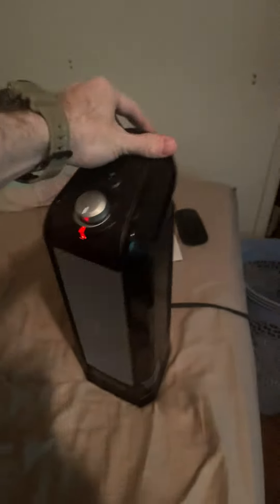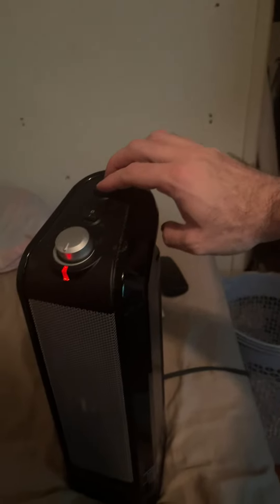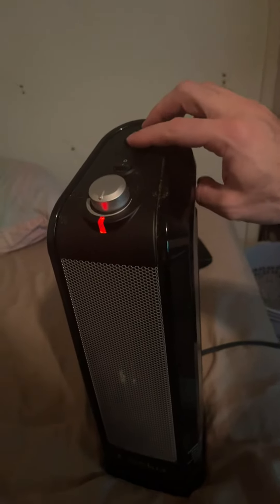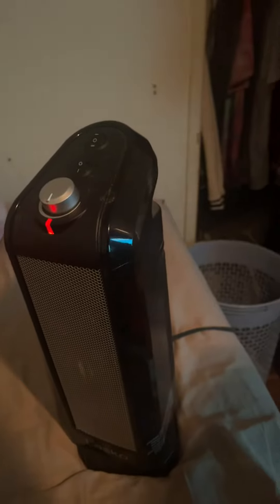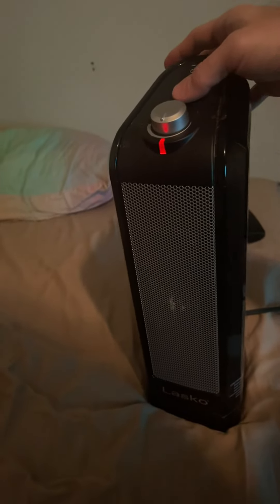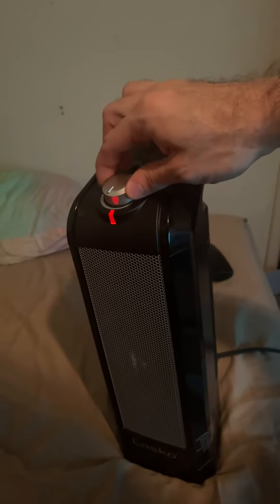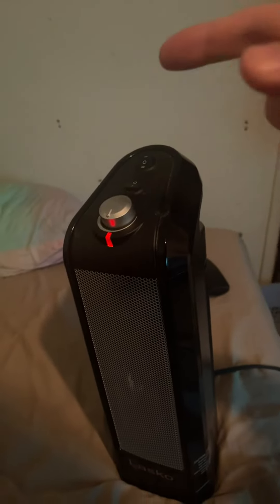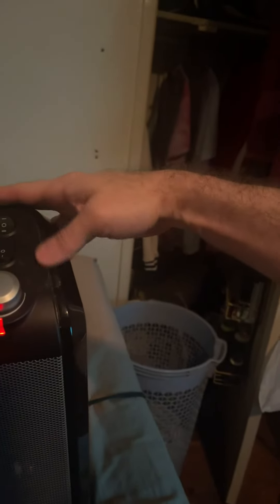Lasko Oscillating Ceramic Space Heater for Home with Overheat Protecti